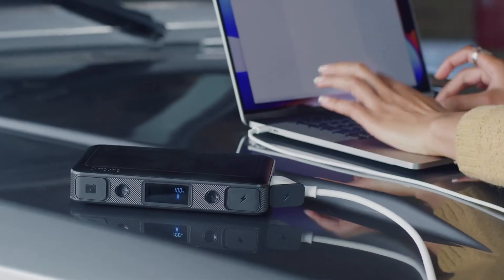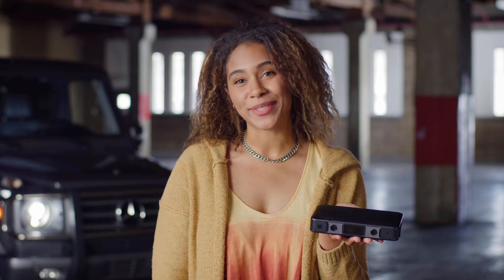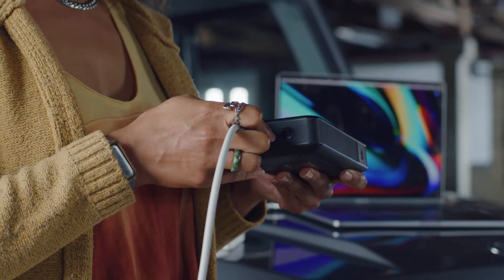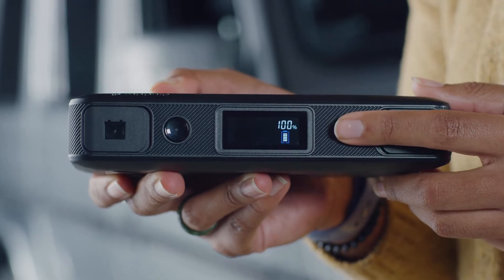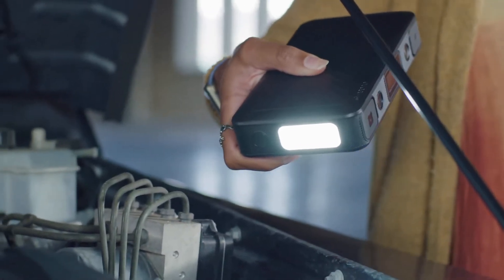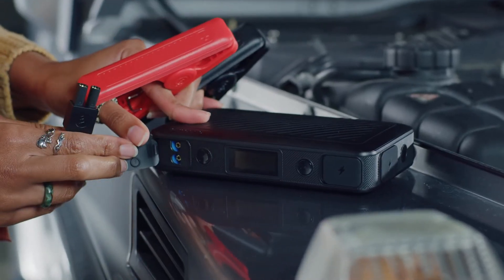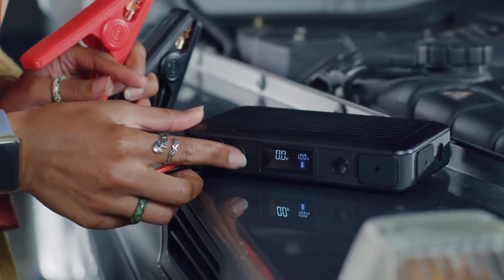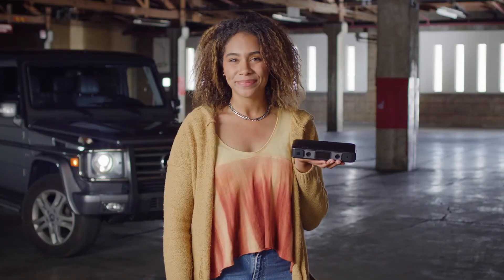Cargador y arrancador de auto Mophie powerstation